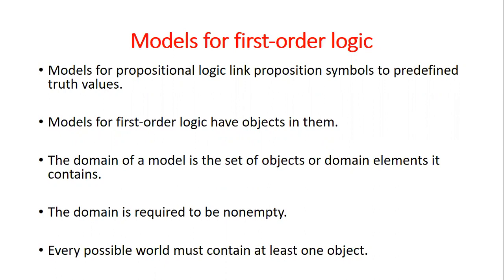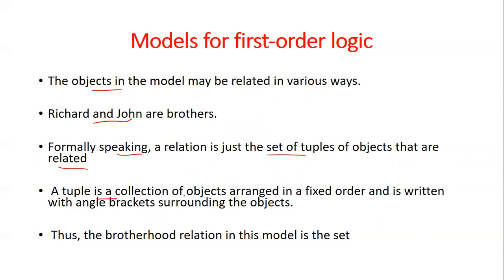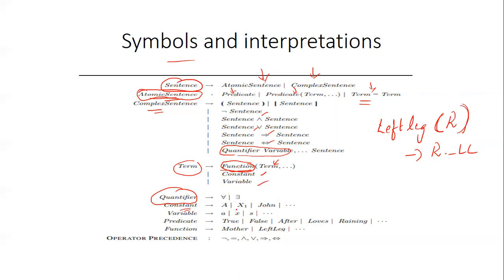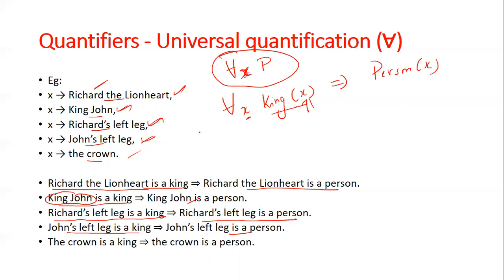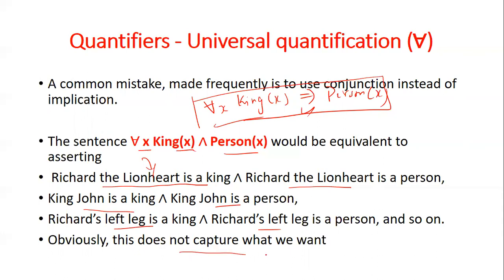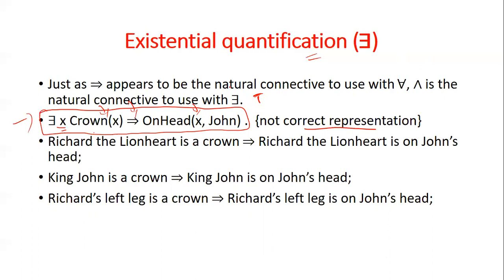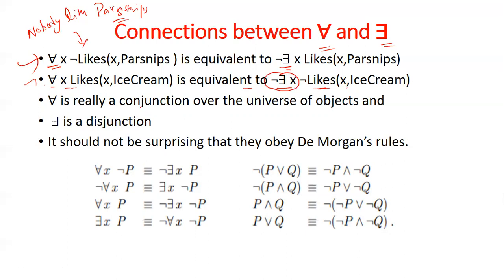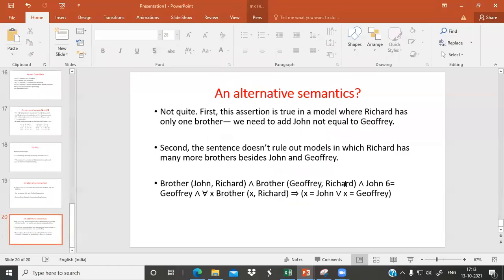AI Lecture 25